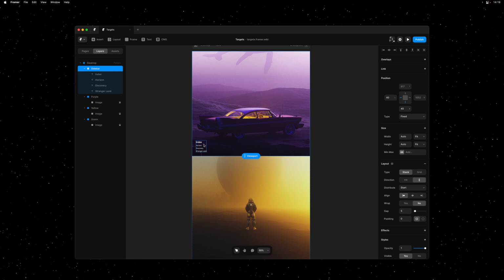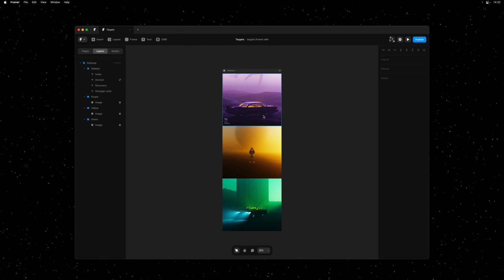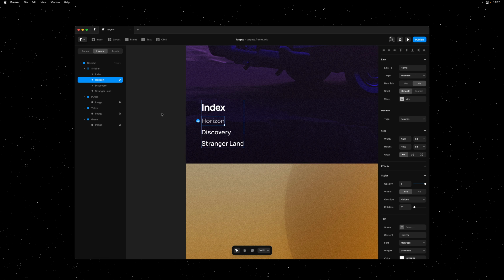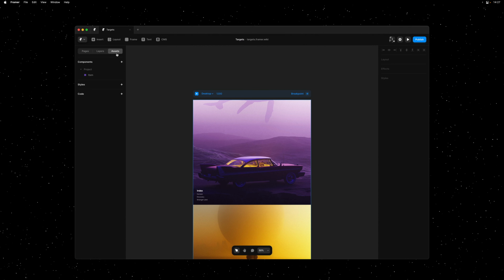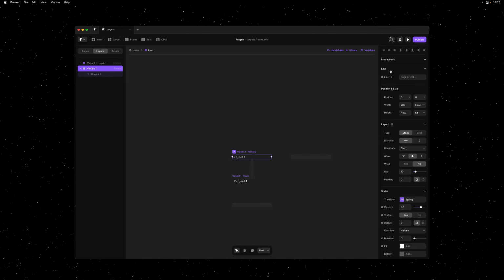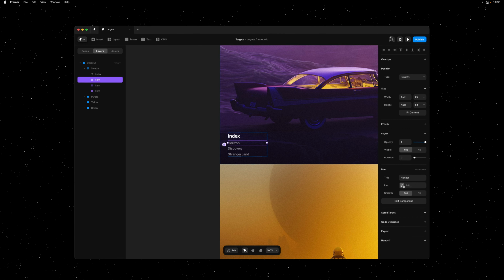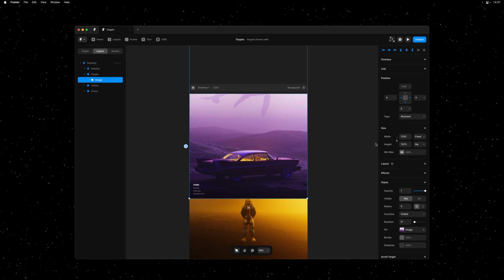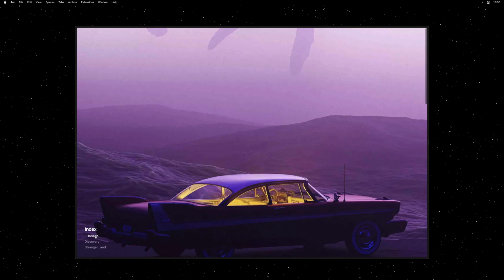Framer Tutorial: Smooth Scrolling Links with Scroll Targets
A Framer Tutorial covering Smooth Scrolling. Learn how to create websites with links that animate to specific sections, using Scroll Targets. Covers how linking works with Text Layers and Components, where we’ll use Link Variables. As a bonus, we’ll take a quick look at how to mix in Scroll Speed too.